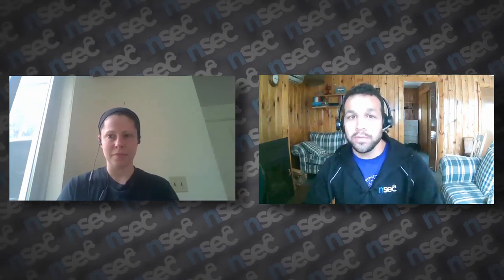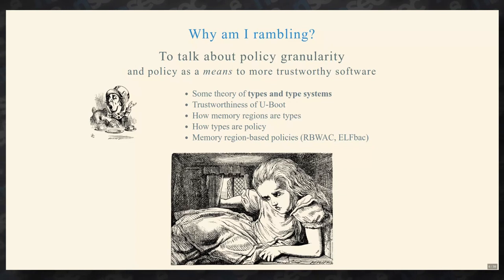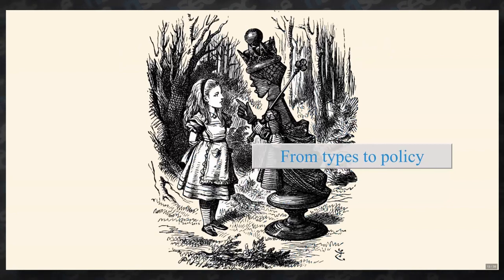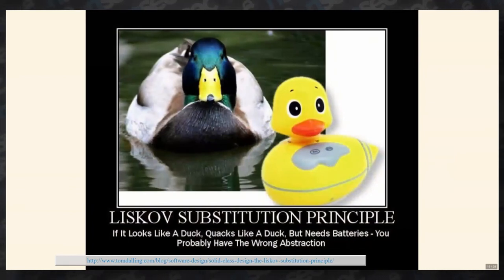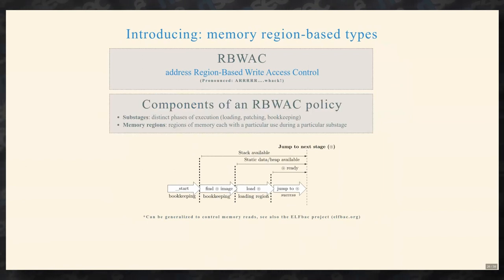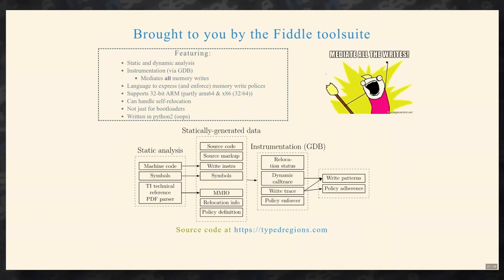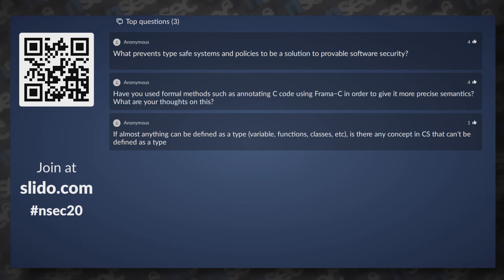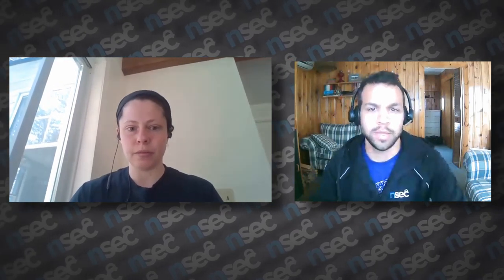NorthSec 2020 – bx – Regions are types, types are policy, and other ramblings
Compilers and interpreters make use of *types* to ensure a degree of semantic sanity. I will describe how *types* can be used outside this narrow paradigm to apply policies across address spaces.

Semantically related objects often get grouped together in memory, and it is about time we take advantage of this in developing software hardening measures. Types can be naturally assigned to regions of memory in a flexible manner. Such types can form the basis of a practical and intelligible access control policy. This observation allowed me to retroactively harden an instance of the U-Boot bootloader, to model the bootloader's intentions and build an access control policy that mediated its behavior.

Typed region-based hardening measures can be applied to other kinds of software to not only protect against low-level memory vulnerabilities but also to help protect and address high-level logic-based attacks (i.e., instances of weird machines).

bx enjoys tinkering with systems in undocumented manners to find hidden sources of computation. She has previously studied the weird machines present in application linkers and loaders, publishing some nifty PoC along the way, but has since turned her focus towards the kinds of loaders that bootstrap systems. bx is currently a senior security researcher at Narf Industries.